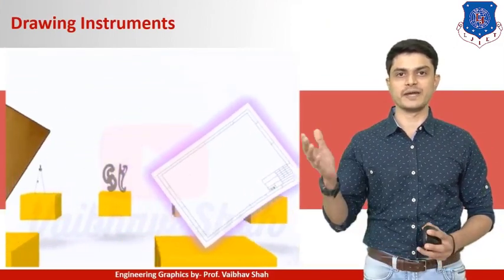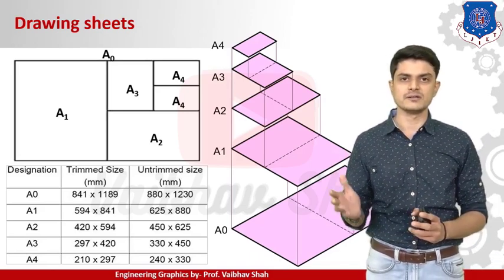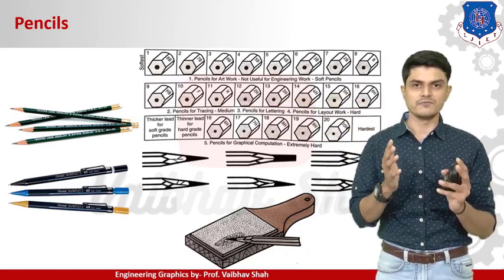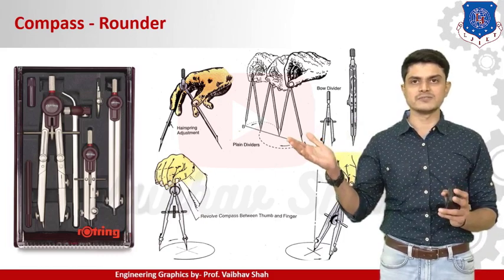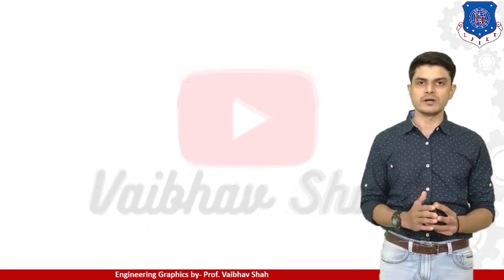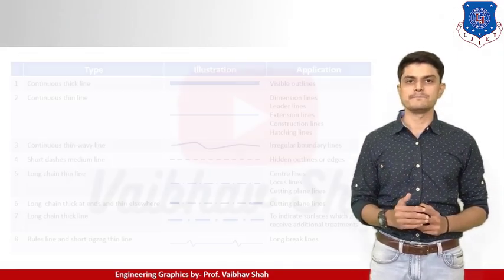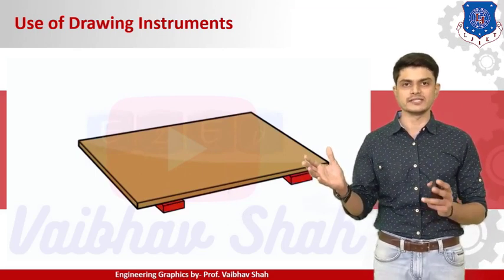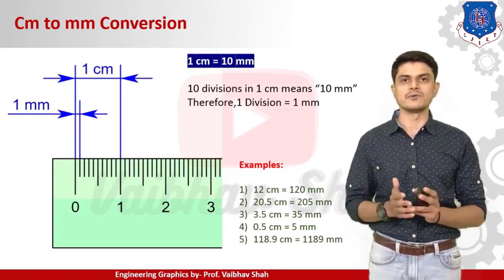Pre-requisite to Engineering drawing | By: Vaibhav Shah